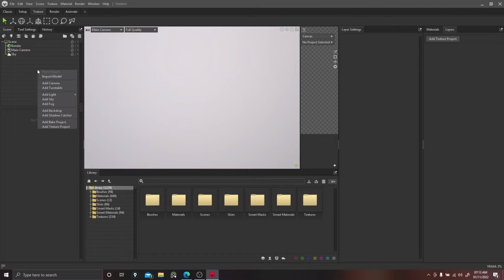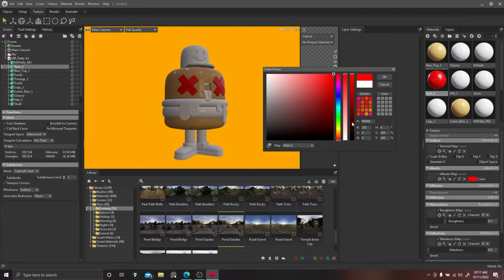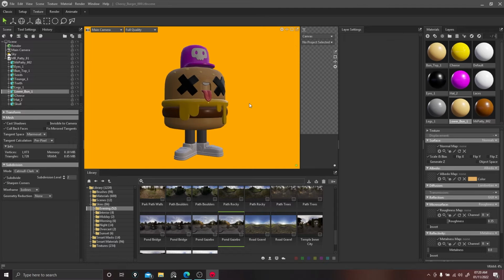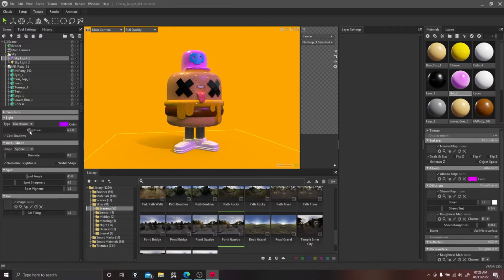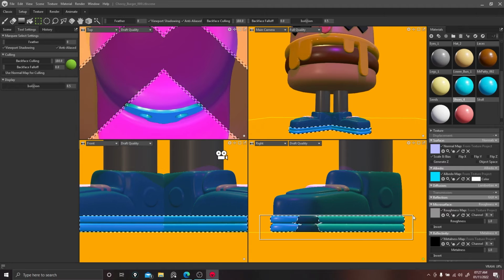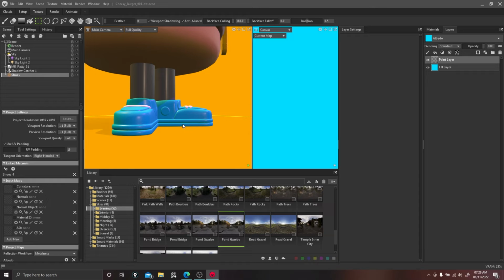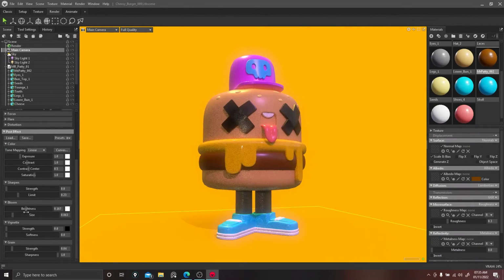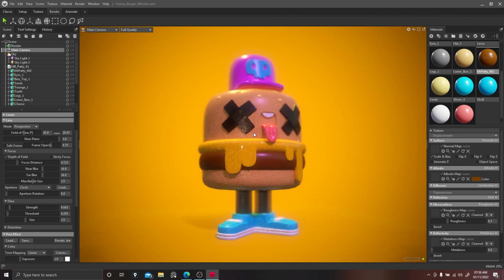Cheesy Burger Part 2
Just part of this 3d model made in Zbrush and in this video I import it into Marmoset Toolbag 4.